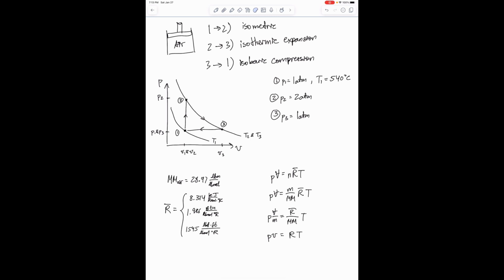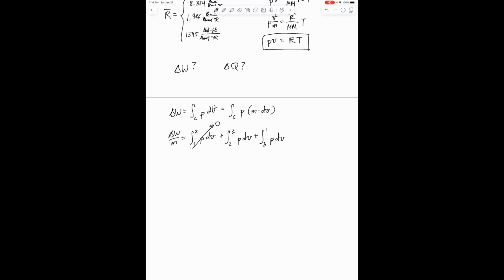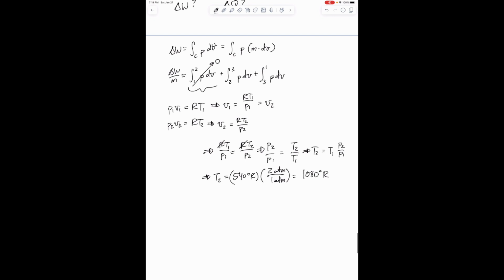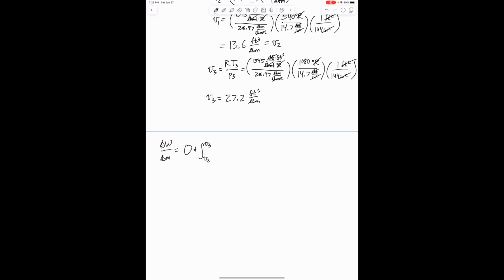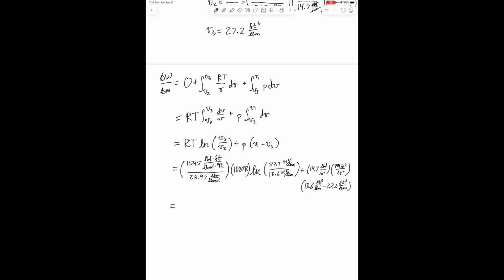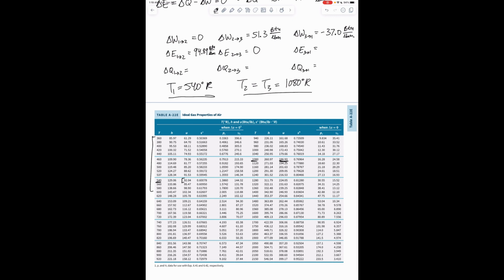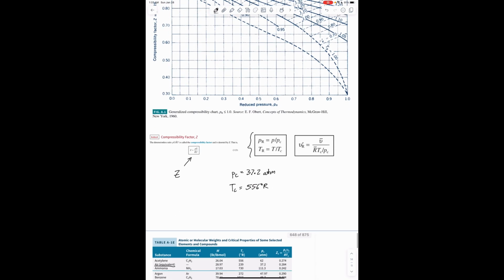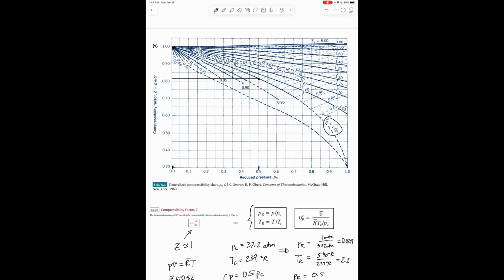Thermodynamics Discussion Week 3